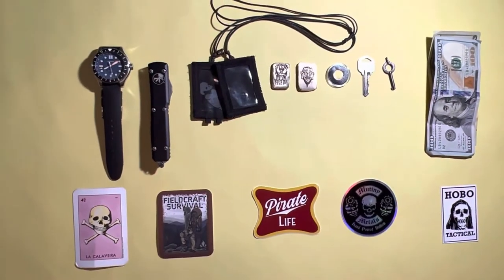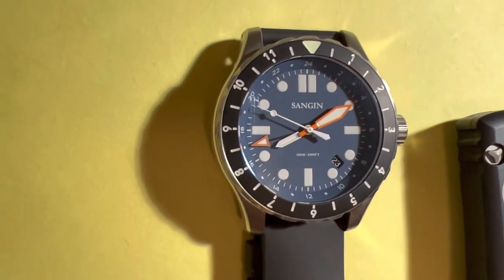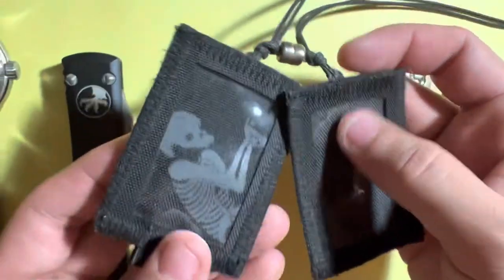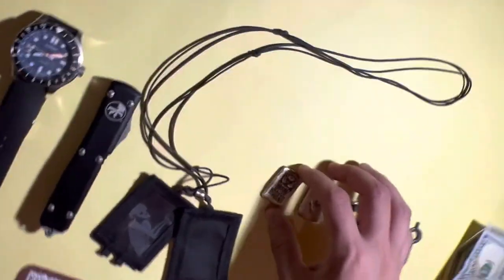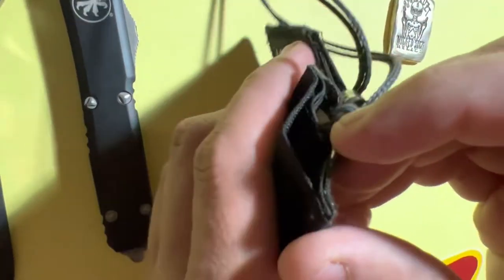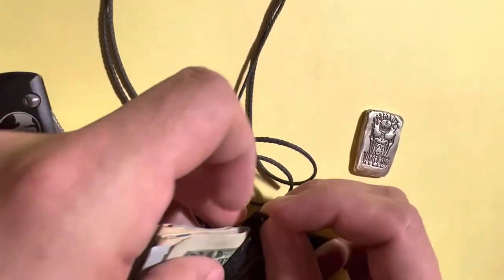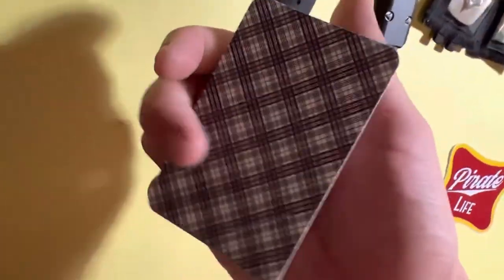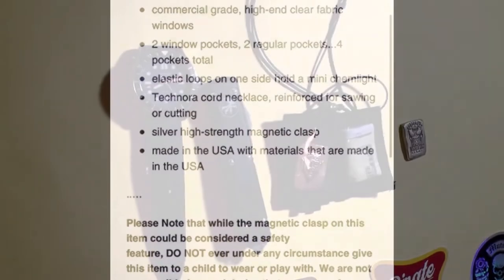ED Calderon, sneak reaper industries scapular 3.0 MOORE REVIEWS!!!!!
ED Calderon, sneak reaper industries scapular 3.0 MOORE REVIEWS! This is my review and thoughts on this item by ED Calderon! Overall this item is amazing and would give it a 8.5/10 for materials and quality, 10/10 for philosophy of use, and for availability it would be 4.5/10 as these are hard to get unless you pay the 1.00 fee to sign up for the dead drop early access￼.￼ Customer care and sticker aspect I would give it 5/10 as there was no sticker sent with this item. The use behind it is too wear underneath clothing while traveling to keep precious items close and safe ,this idea is found in countries and with nomads keeping there precious items on there body to avoid thievery.